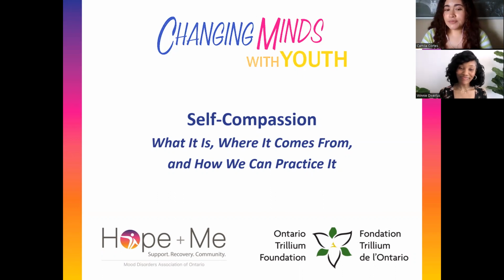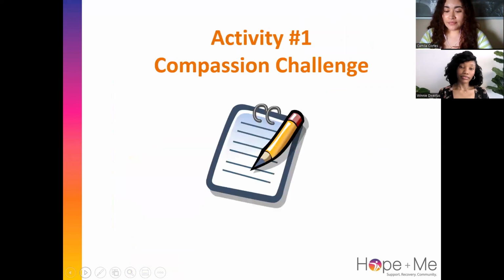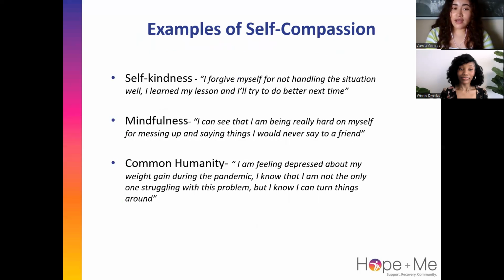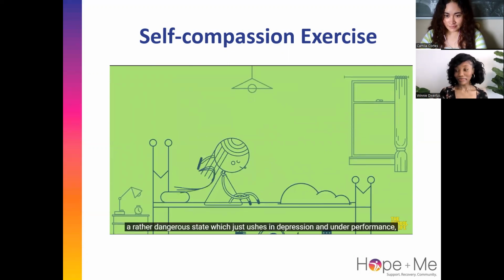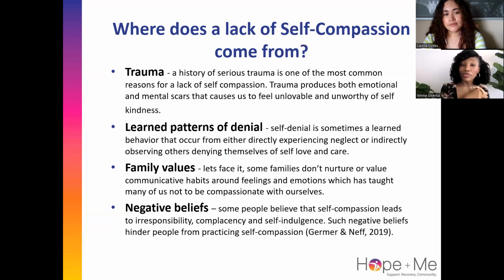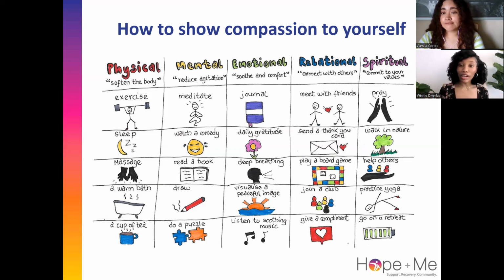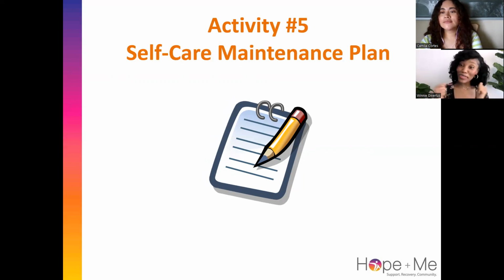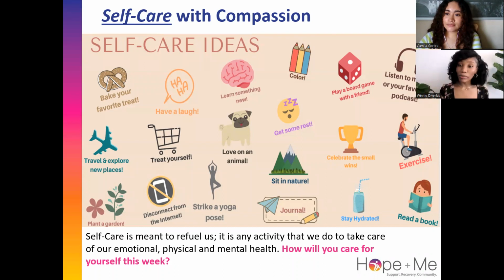Self-Compassion Webinar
A webinar discussing aspects of self-compassion.